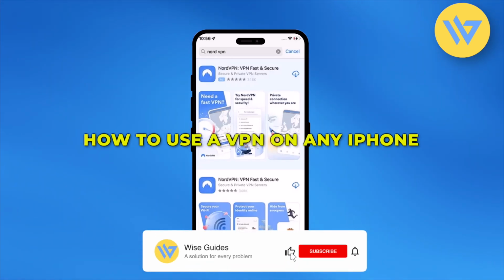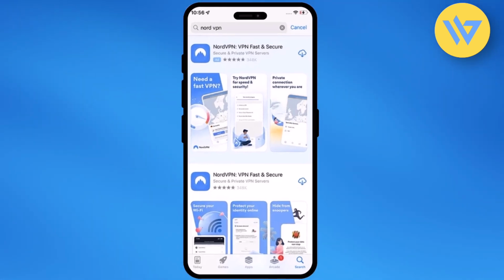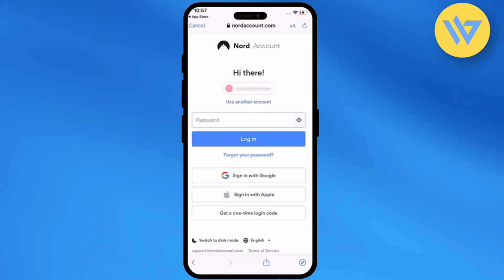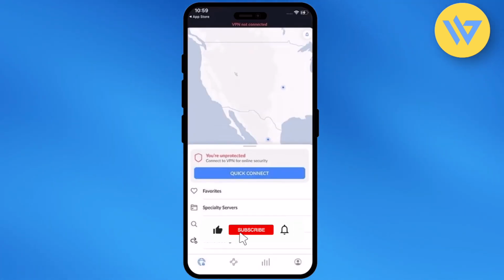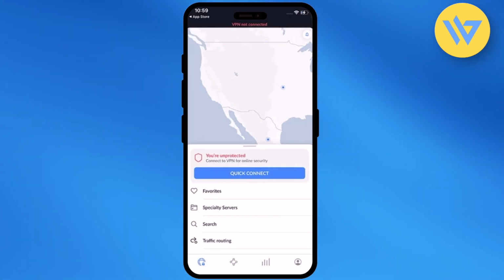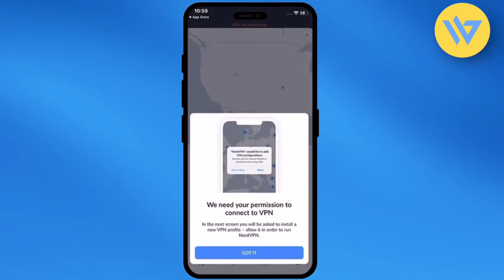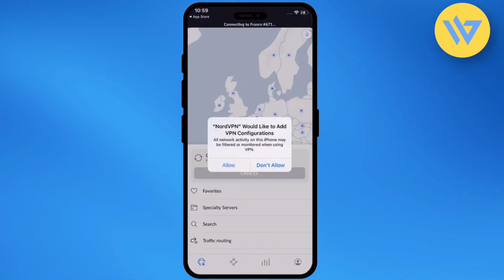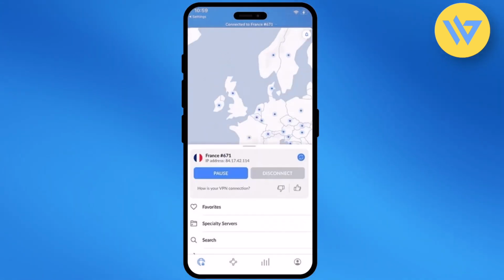How to Use a VPN on Any iPhone | Easy Guide! | 2024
How to Use a VPN on Any iPhone | Easy Guide!